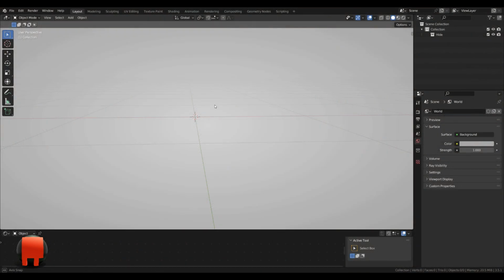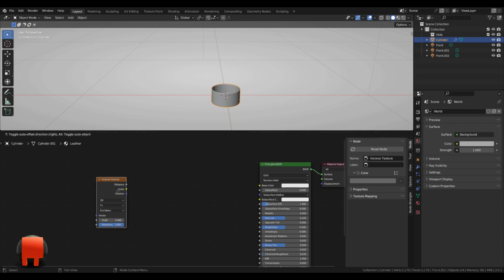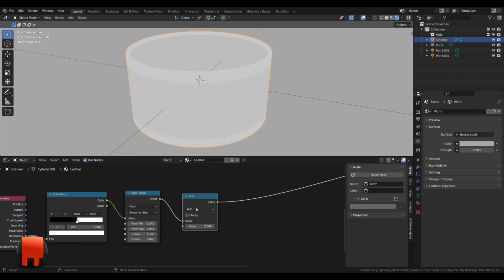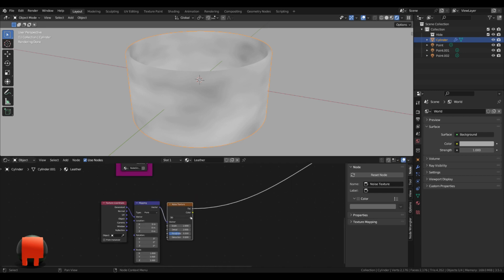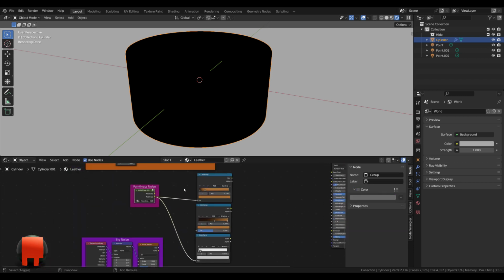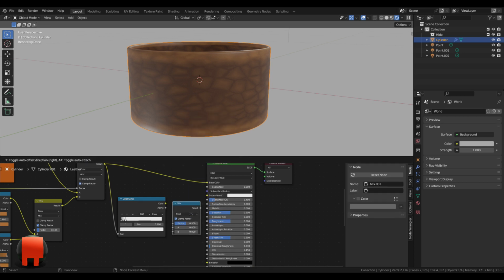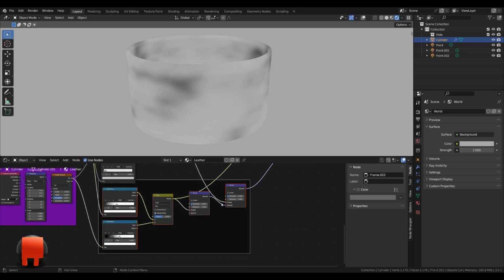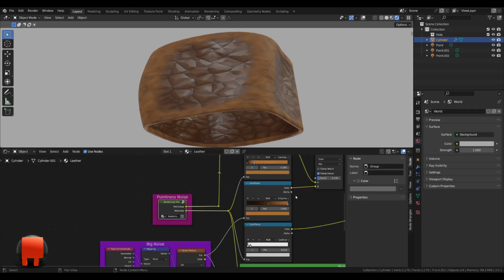Procedural leather material - Blender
Follow the video to get the same leather material.
It's done procedurally with nodes only.
No need for UV's.